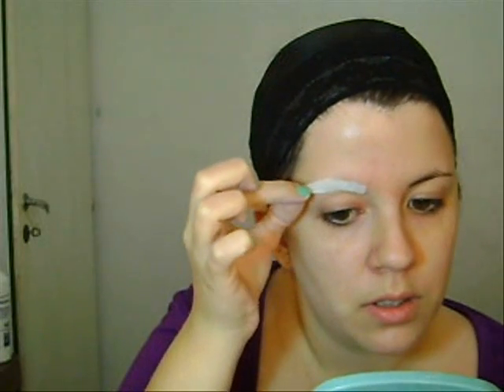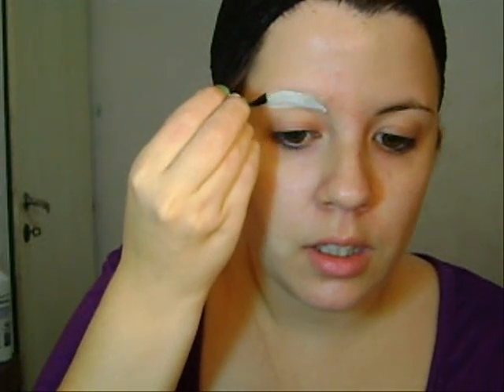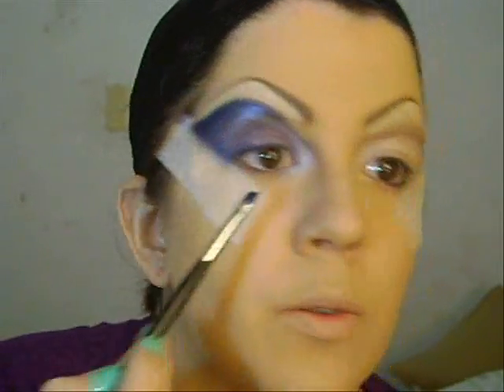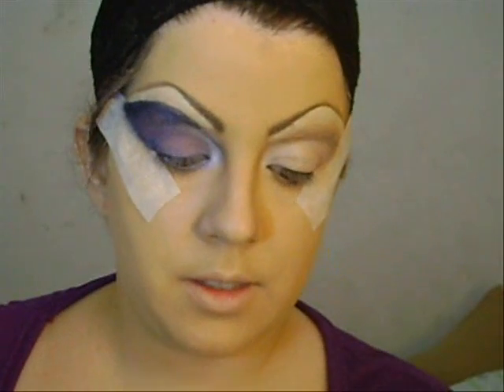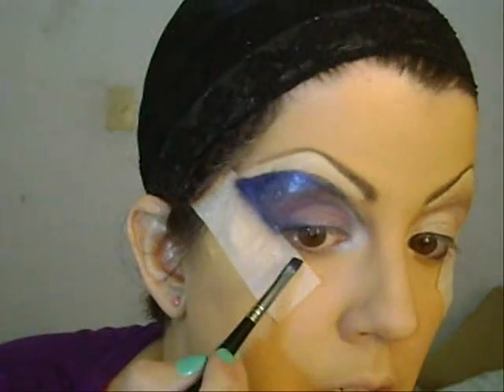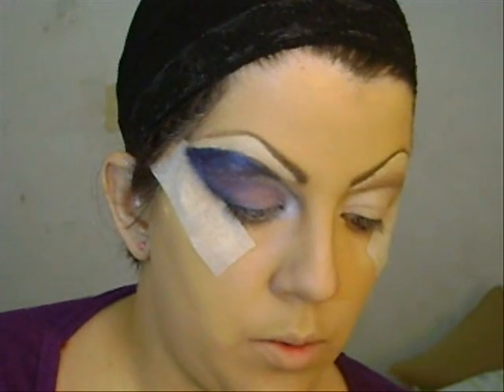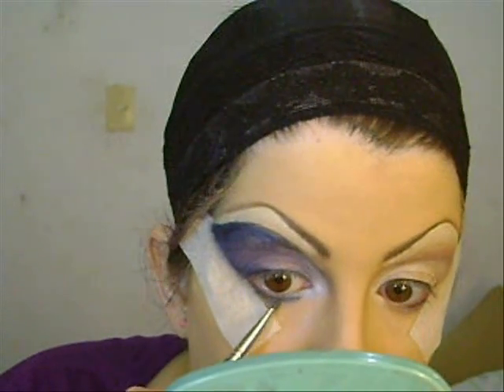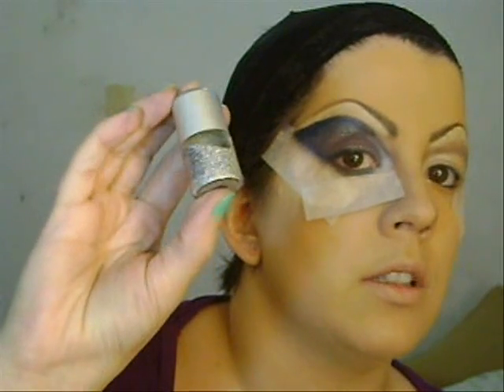Snow Drag Queen with GDE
Hi guys!!! This is a Drag Makeup Look done with Glamour Doll Eyes. I did this look over a month ago, but I´ve been so busy lately that It was imposible for me to sit down and edit it. Hope you like this Snow Drad Queen look. I was inspired by the amazing Drroxxette, here´s her channel in case you want to check her out:

Glamour Doll Eyes I used:
-Disco White
-Just Dance!
-Flashdance
-Bruised
-Veternan
-Blue Ribbon

Other products used:
-Kryolan´s Clown White
-Surgical tape
-Spirit Gum
-Kryolan´s Ultrafoundation in OB1
-Kryolan´s Dermacolor Fix Powder in P5
-Holographic Silver glitter
-Mila Marsi Brown and 205 Bronzer
-Mila Marsi Blush in 209
-Almay White Gold eyeshadow as highlight